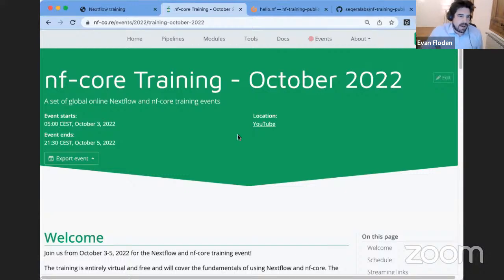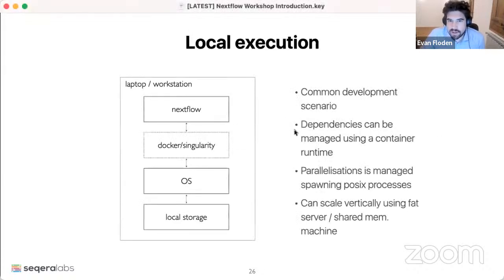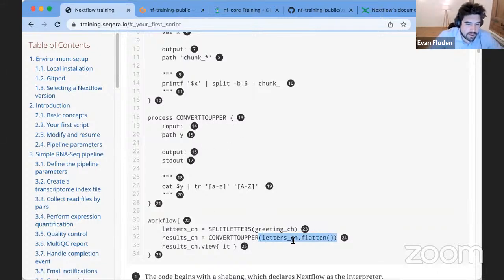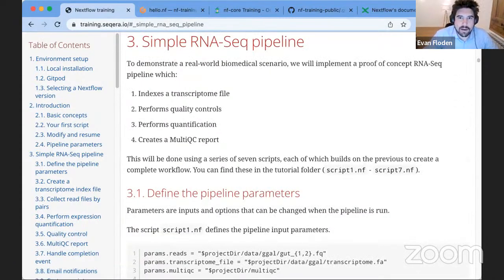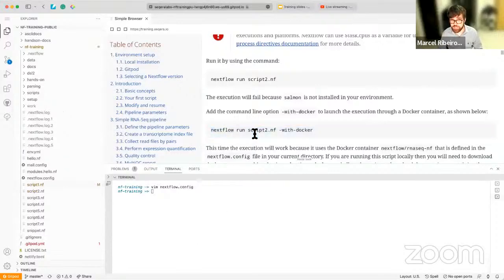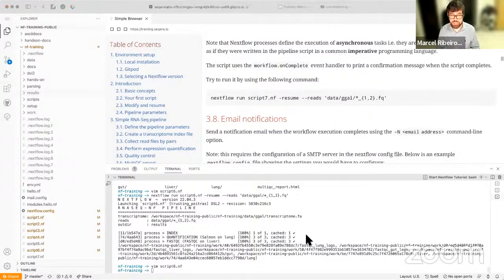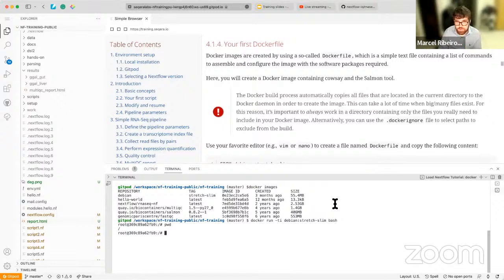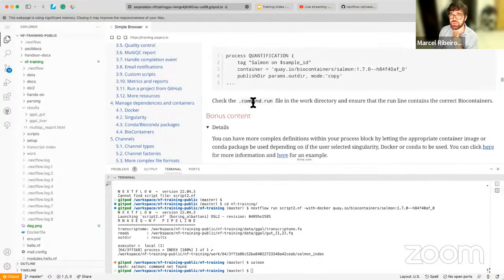[OUTDATED] @Nextflow / @nf-core 2022 Training - Day 1 (North, Central and South America)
Live stream of Nextflow and nf-core training.

Day 1 (North, Central, and South America)

- Introduction to Nextflow
- Getting started with Nextflow
- Simple RNA-Seq pipeline
- Managing dependencies & containers